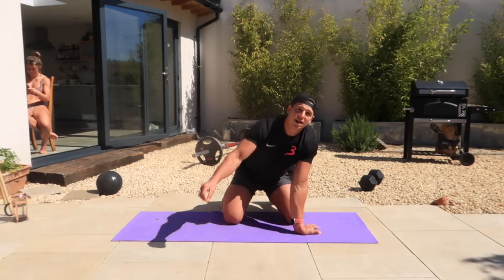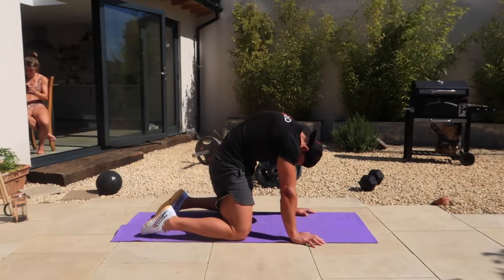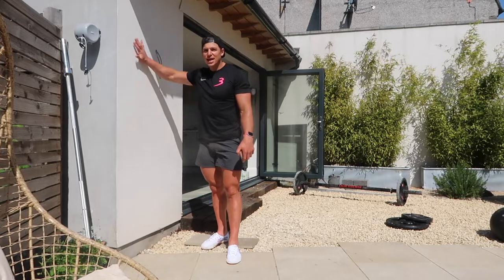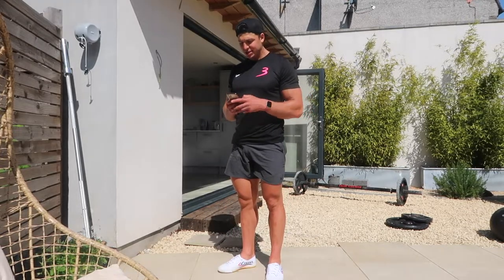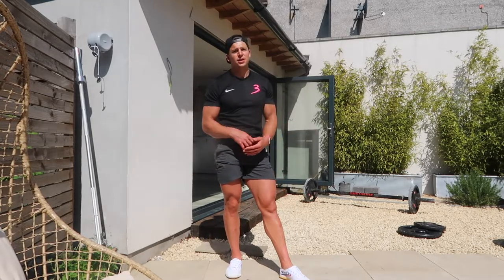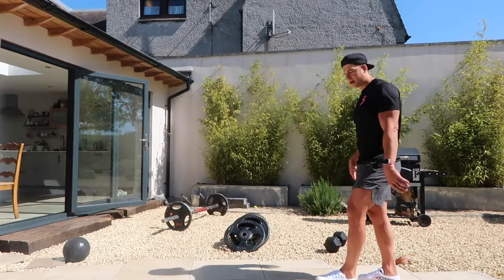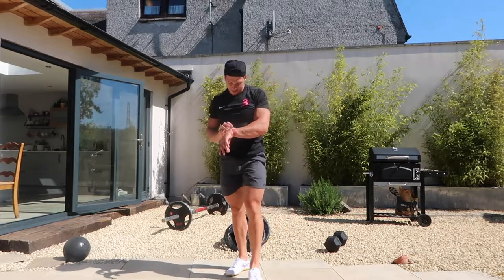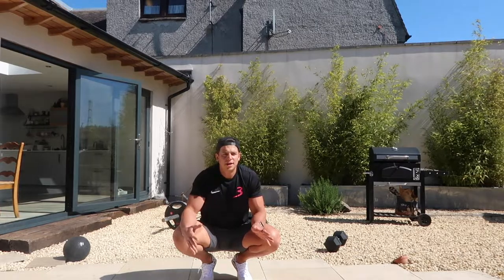Learn To Handstand In 6 Weeks! Week 4 Episode 2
Warm Up:

Rock Backs x 10
Wrist Peels x 10
Humps & Dumps x 10

Main Block:

3 Rounds:
Face The Wall HS x 30s
Side Flow x 30s
Rest x 30s